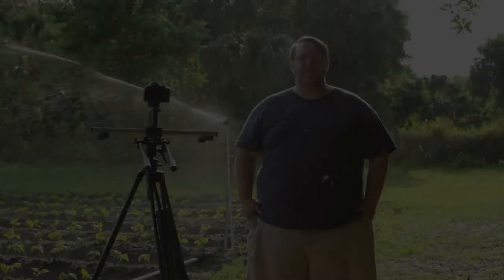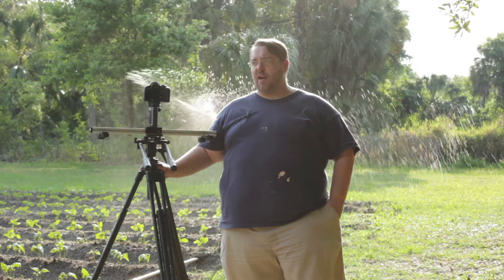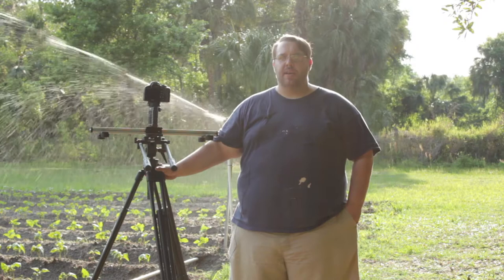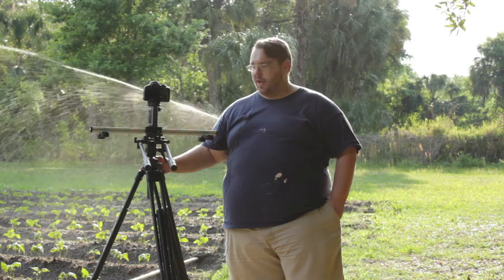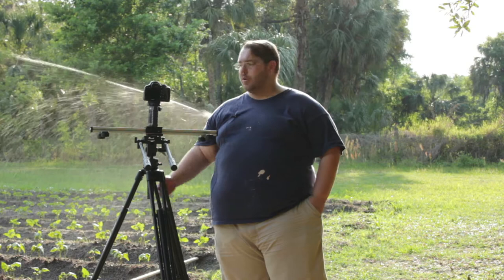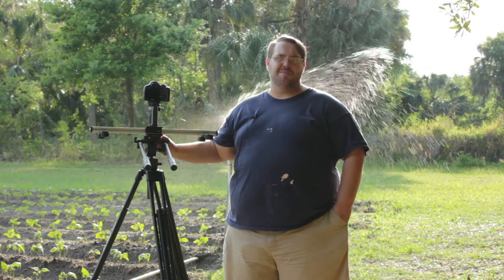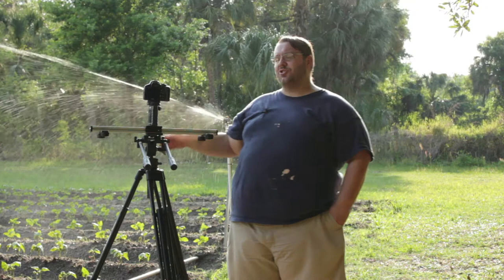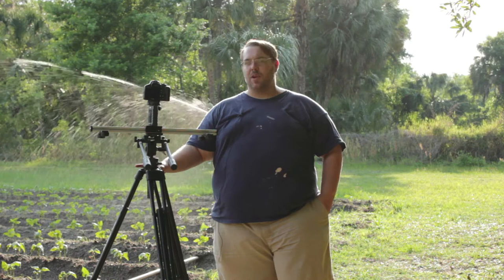Davis and Sanford Provista 7518B Tripod w/ FM18 Fluid Head Out of the Box Review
This is a quick straight out of the box review of the Davis and Sanford 7581B Tripod with FM18 Fluid Head.